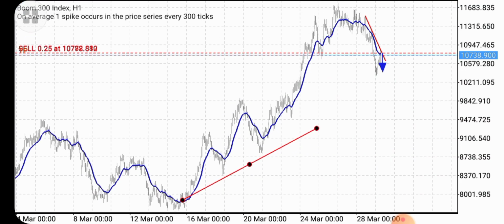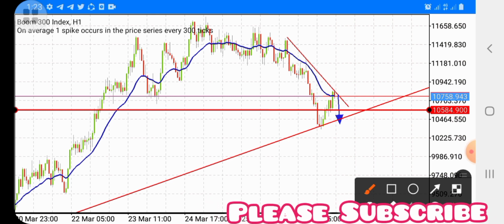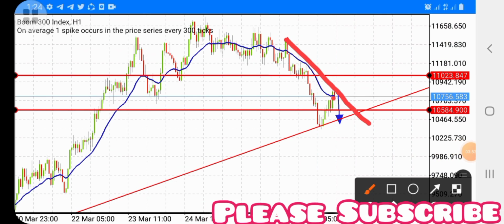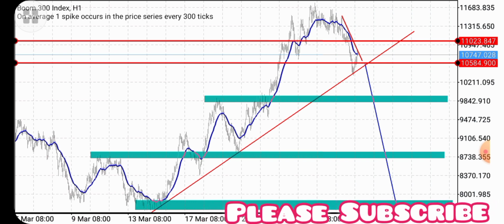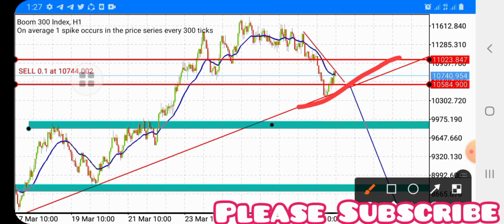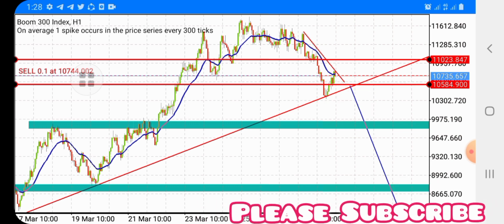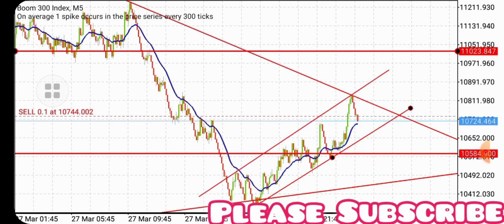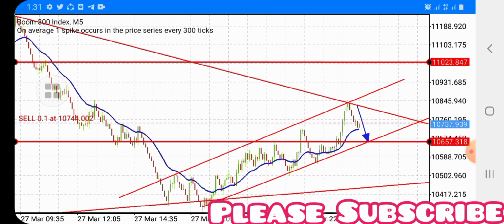DERIV DESTROYER STRATEGY || How to make $1,000 plus daily with ease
To Get The Boom Crash Masterclass Now.. (Chat me Now)